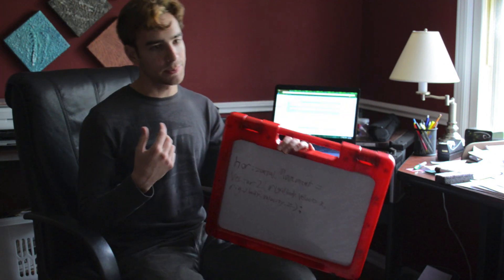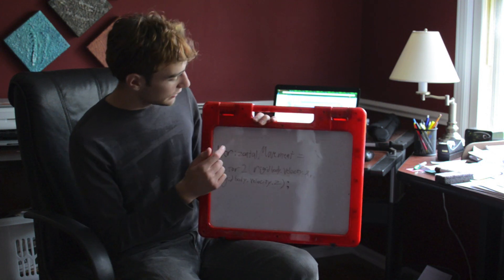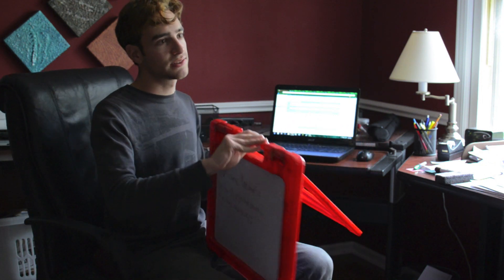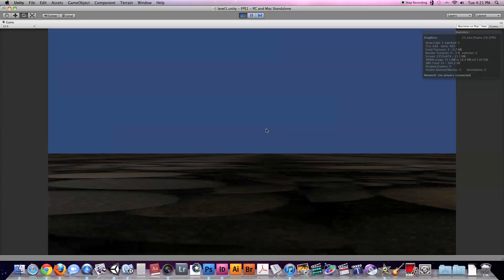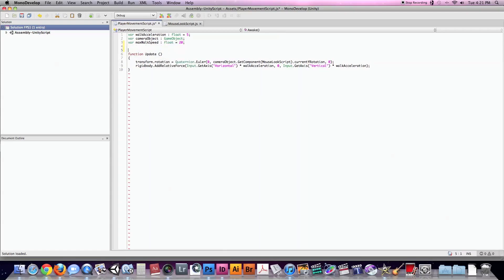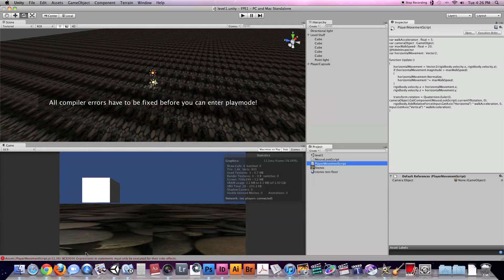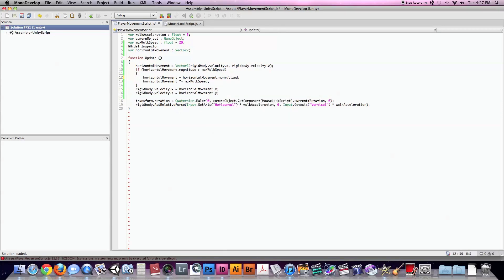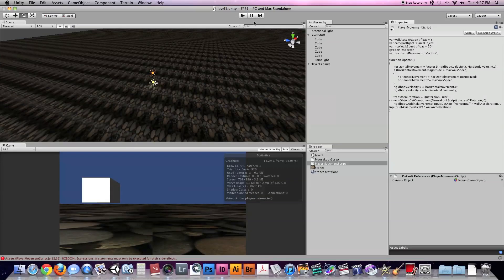FPS1.4 Setting a Max Walk Speed. Unity3D FPS Game Design Tutorial.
Right now, our player can keep accelerating for ever and go fast as it wants. We will learn some code here to fix that.